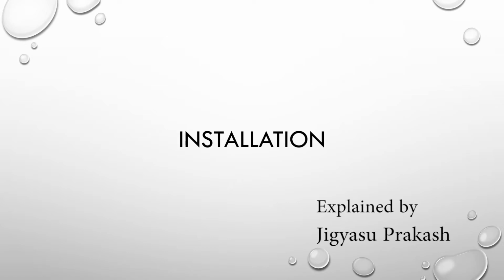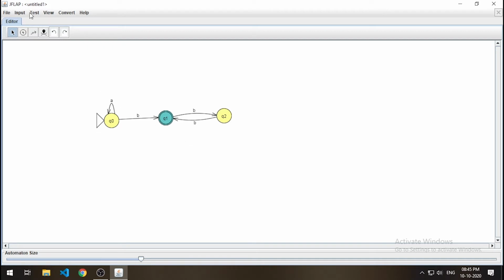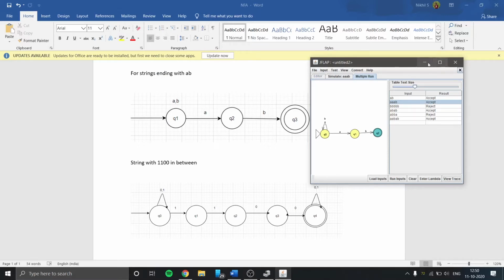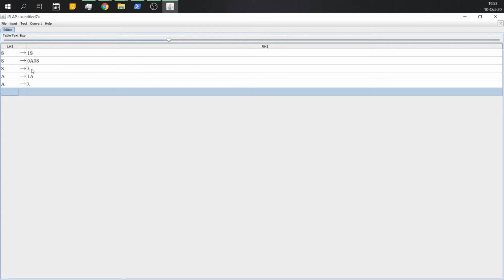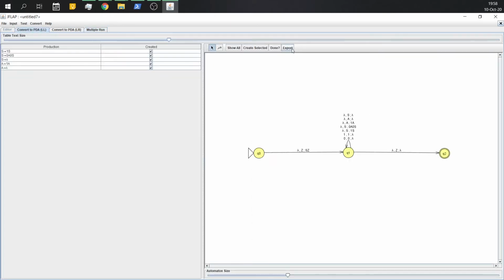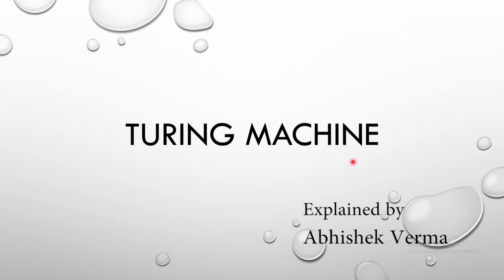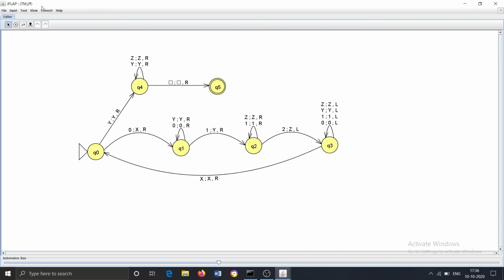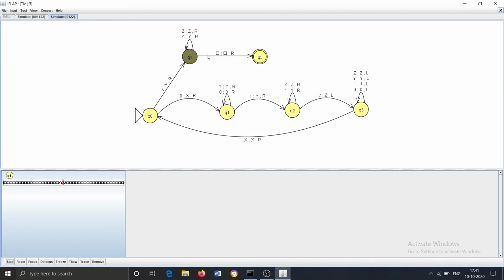JFLAP Demonstration | Language Processing Assignment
What is JFLAP?
- JFLAP is software for experimenting with formal languages topics including nondeterministic finite automata, nondeterministic pushdown automata, multi-tape Turing machines, several types of grammars, parsing, and L-systems. In addition to constructing and testing examples for these, JFLAP allows one to experiment with construction proofs from one form to another, such as converting an NFA to a DFA to a minimal state DFA to a regular expression or regular grammar. Click here for more information on what one can do with JFLAP.